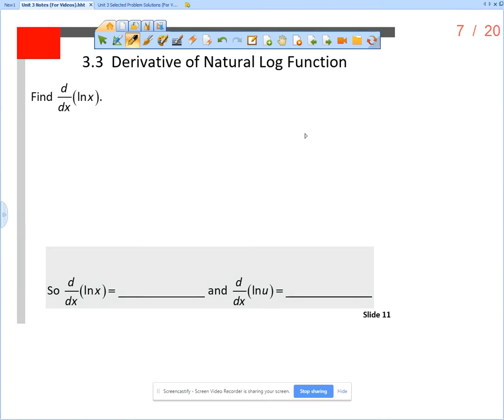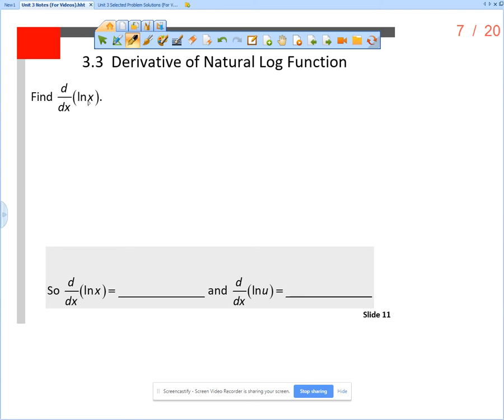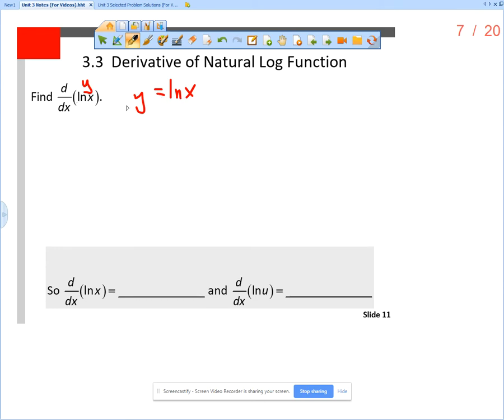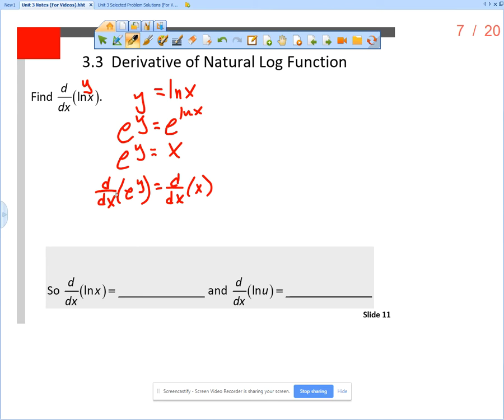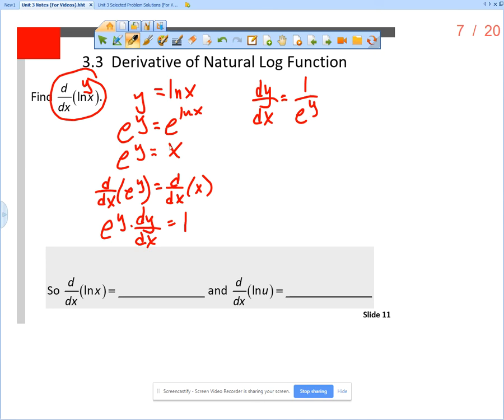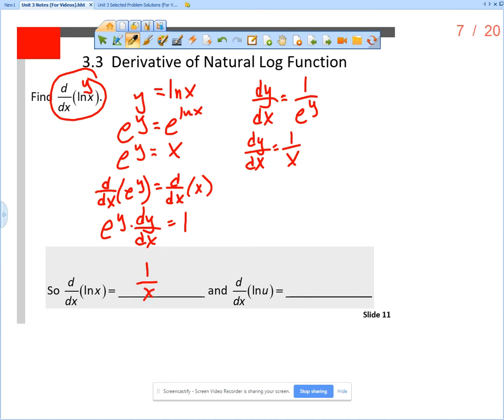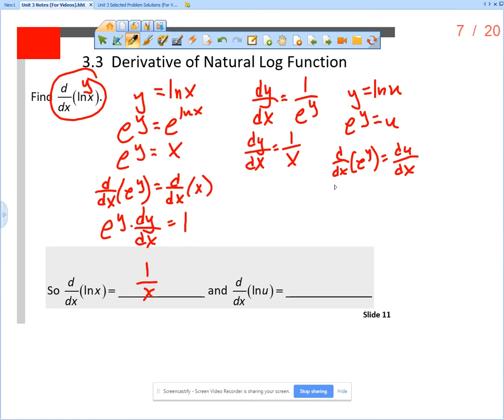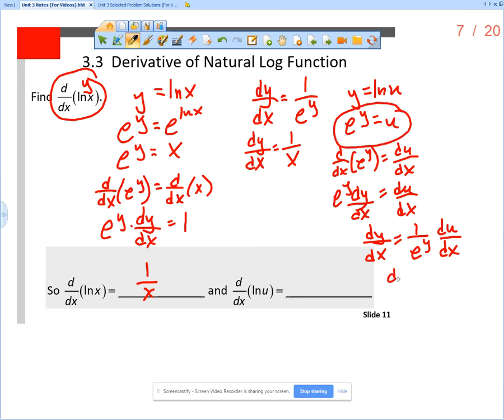3.3 Notes (Slides 11-12)